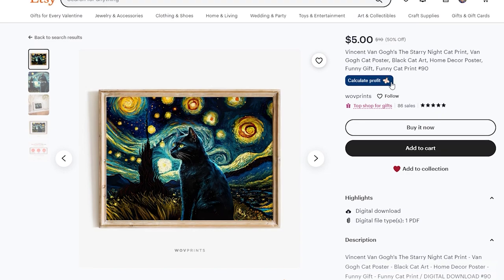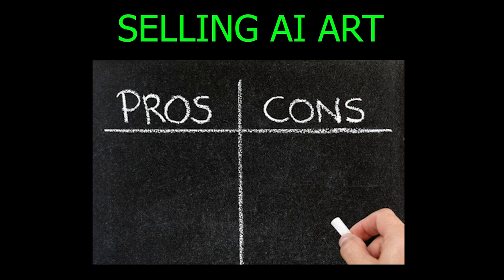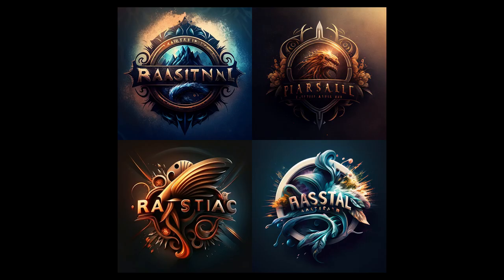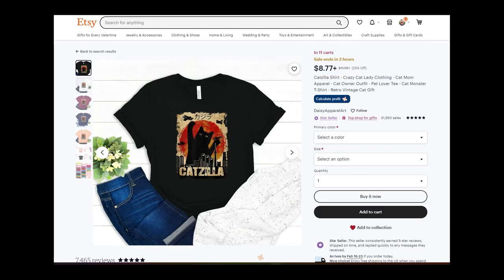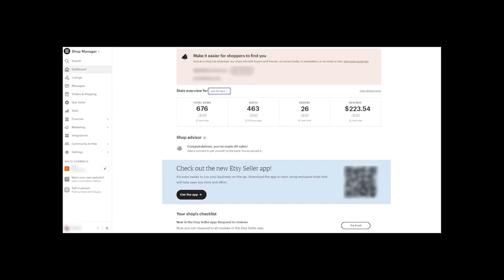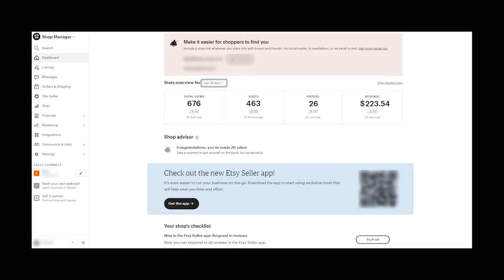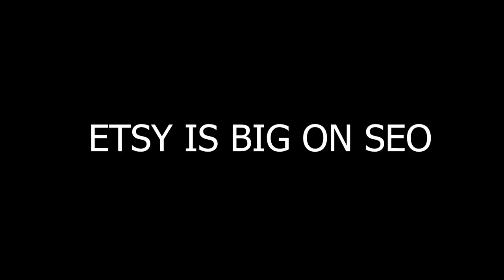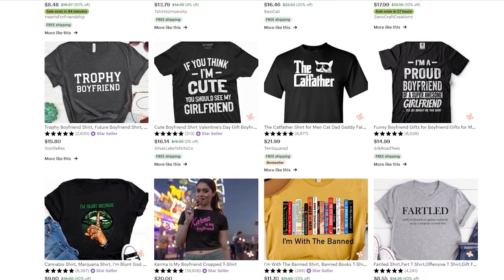My Problem With Selling AI Art On Etsy [Digital Dropshipping]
I'm going to talk about my experience with trying to sell AI-generated art on Etsy. As an AI enthusiast and artist, I was excited to explore the intersection of these two worlds. However, as I began listing my creations on Etsy, I encountered some unexpected challenges.